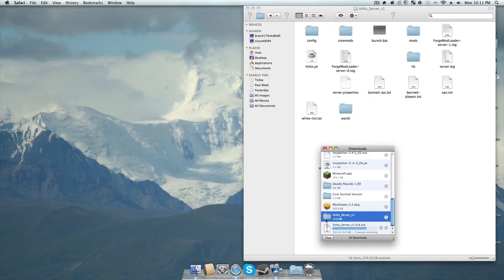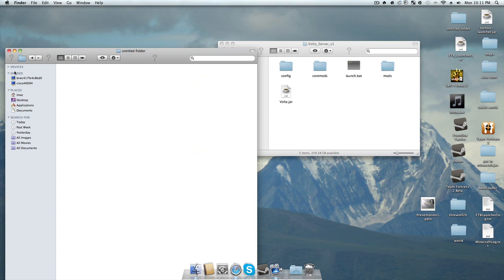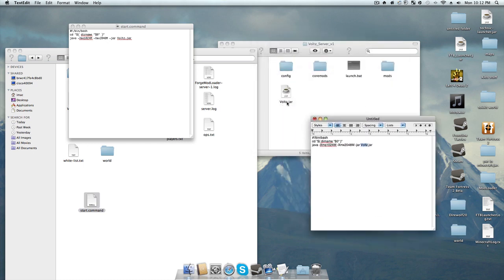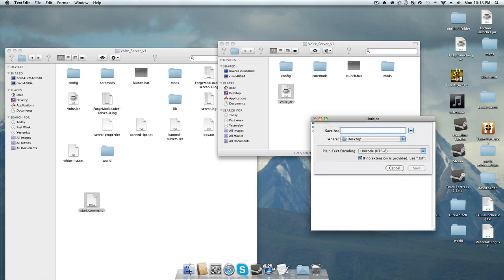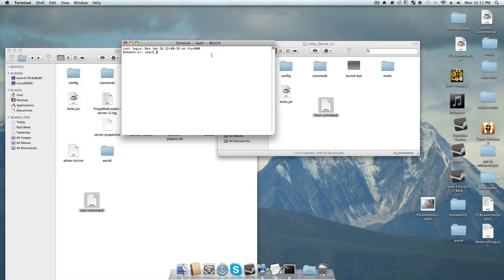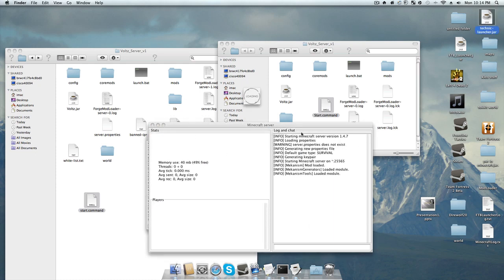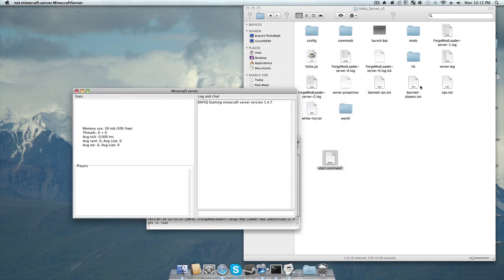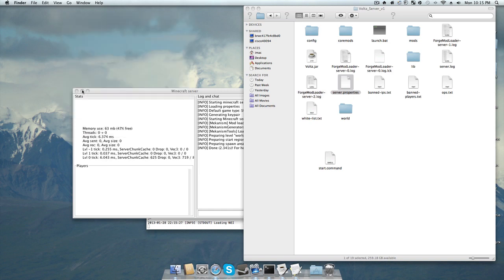How To Set up a Voltz Server On MAC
This Is My Web sight Check it out and my other videos

#!/bin/bash
cd "$( dirname "$0" )"
java -Xms1024M -Xmx2048M -jar Voltz.jar

You Need This For Text Edit

chmod a+x

This is for terminal

Thats The Web sight